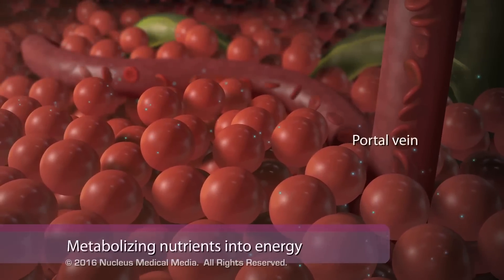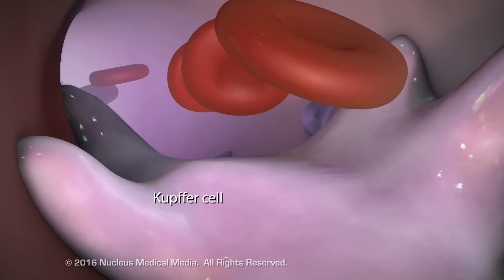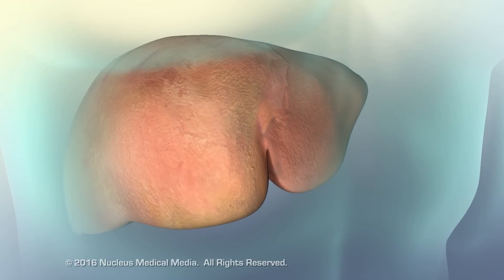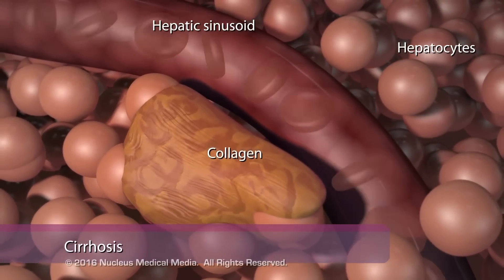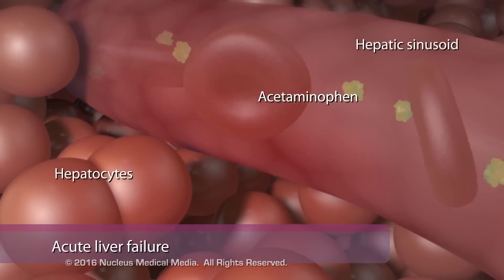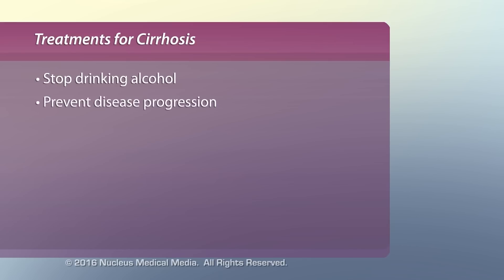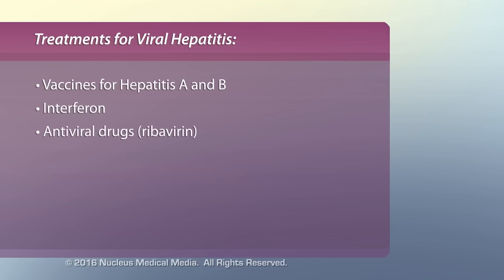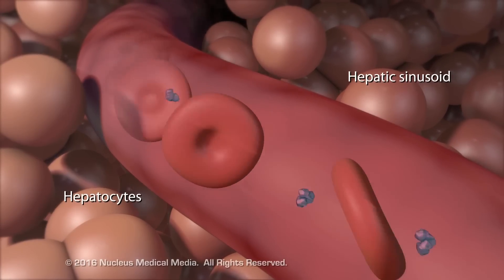Liver Failure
MEDICAL ANIMATION TRANSCRIPT: The liver is the second-largest organ in the body. It consists of four lobes, comprised of hundreds of lobules. Each lobule, the basic structural element of the liver, metabolizes carbohydrates, lipids, and proteins. Lobules process glucose, the sugar that is the main energy source for cells. Glucose from the digestive tract flows into the lobules where hepatocytes, the primary cell type in the liver, store excess glucose as glycogen, and distribute glucose to the body. Hepatocytes also secrete bile, which helps the body digest lipids. Kupffer cells reside in the liver and help to remove toxins and bacteria from the blood. Hepatocytes also produce blood-clotting factors to prevent hemorrhage. Other vital functions performed by the liver include protein synthesis, vitamin storage, and the breakdown of old red blood cells. Because the liver filters toxins, their accumulation can cause liver failure. Chronic liver failure, the most common form of liver failure, is most often caused by long-term alcohol abuse or slow-acting hepatitis B or C infection. Chronic liver failure causes damage through cirrhosis, or scarring, of the liver. As cells die over time, they are gradually replaced with scar tissue that forms nodules. The scar tissue blocks the flow of blood through the liver, slowing the metabolism of nutrients and filtration of toxins, gradually diminishing liver function. Acute liver failure is less common than chronic liver failure. Common causes of acute liver failure are poisoning, such as an overdose of acetaminophen or other medications, or acute infection with hepatitis A or B, which rapidly kills hepatocytes. Cirrhosis is not reversible, so treatment focuses on cessation of alcohol consumption, prevention of disease progression, and treatment of complications. The only definitive treatment for chronic liver disease is a liver transplant. There are vaccines to prevent infection with hepatitis A and B, but not C. Interferon and other antiviral drugs, such as ribavirin, block the replication of viral hepatitis. When acute liver failure is caused by an overdose of acetaminophen, it is treated with N-acetylcysteine, commonly known as mucomyst. If administered shortly after an overdose, mucomyst helps the liver safely excrete acetaminophen metabolites.

ANM11019